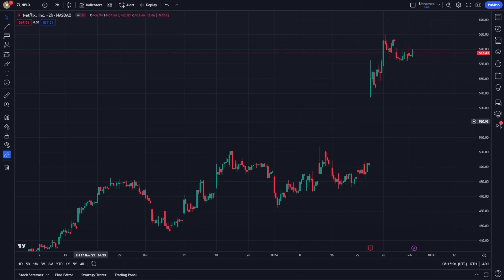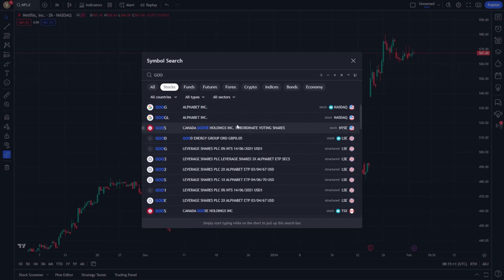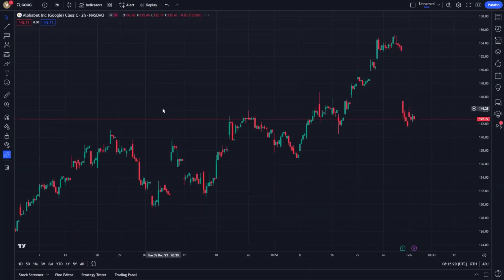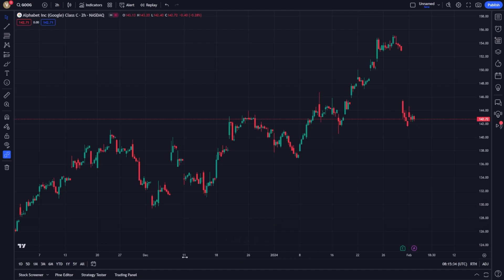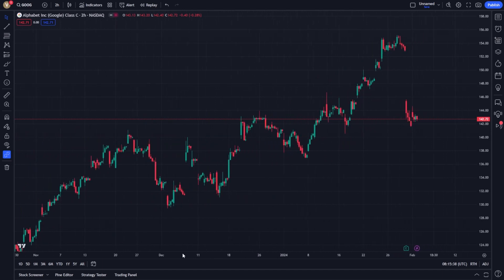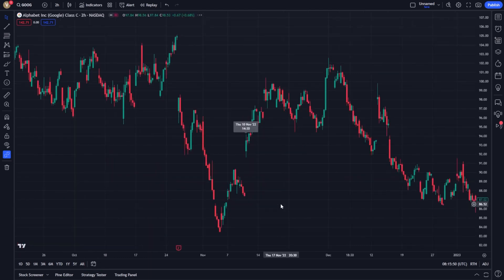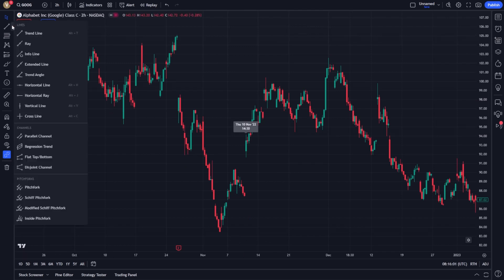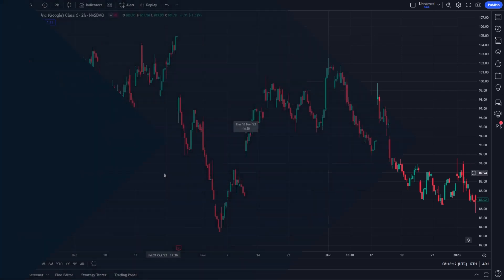How do I access Historical Chart Data on TradingView?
How do I access Historical Chart Data on TradingView? This short tutorial demonstrates how to access and analyse historical chart data on TradingView — an essential skill for traders and investors who rely on past market performance to inform future decisions.

➕ Exploring Historical Data: Learn how to navigate TradingView’s interactive charts, giving you access to decades of price history across stocks, forex pairs, commodities, and indices. The platform’s extensive database ensures you can backtrack and study price action from any period.
➕ Timeline Navigation: Use the timeline at the bottom of the chart to scroll through time or refine your view by selecting a precise date range. With the “Go To” icon, you can instantly jump to specific historical periods to examine past trends and price behaviour.
➕ In-Depth Analysis: TradingView’s powerful suite of technical indicators and drawing tools allows you to overlay analysis on historical data. Whether identifying long-term support and resistance, studying previous market cycles, or testing strategies, the tools enhance your ability to extract meaningful insights.
➕ Efficient Charting Experience: The platform’s clean layout and responsive design make reviewing historical data both intuitive and efficient — a vital feature for traders refining their edge.

Perfect for analysts, swing traders, and long-term investors, this tutorial helps you use TradingView’s historical data tools to strengthen your market analysis and build data-driven confidence in every decision.